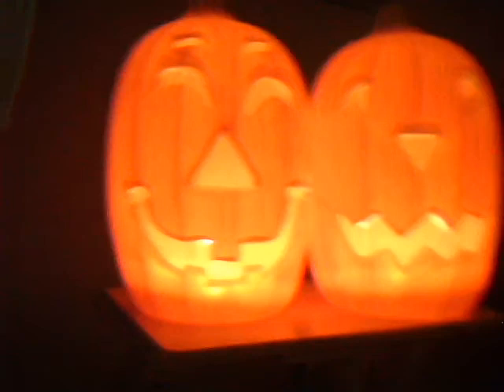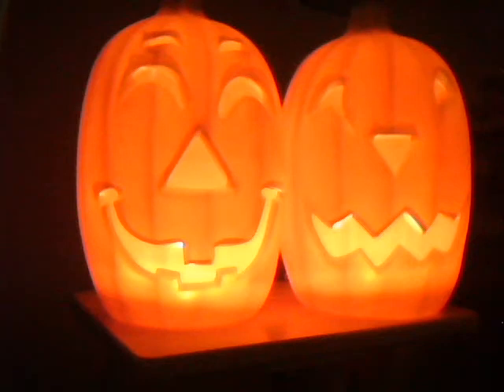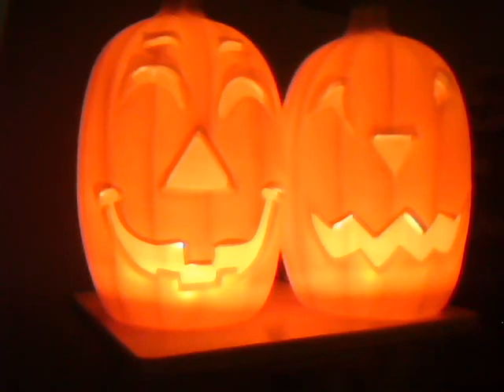2014 Big Lots pumpkins MADE WAY COOLER THIS YEAR !!!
take a look at these 2014 big lot pumpkins and see why they are better and cooler then previous years !